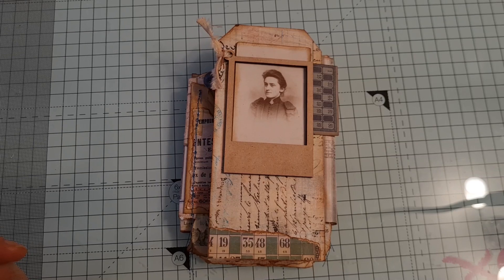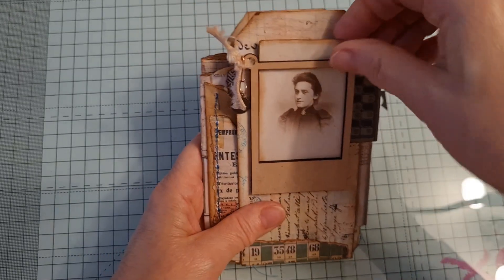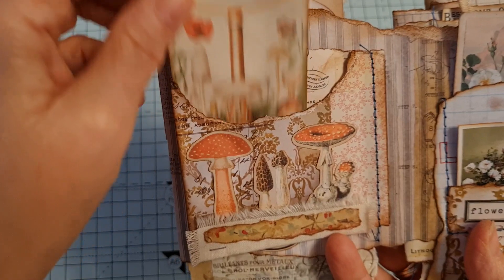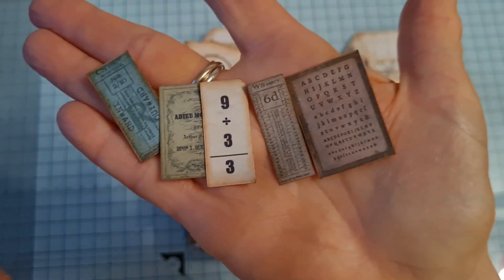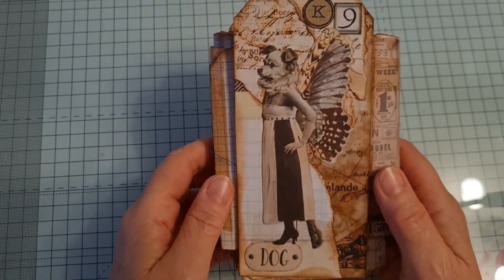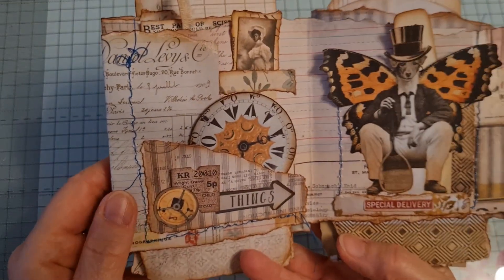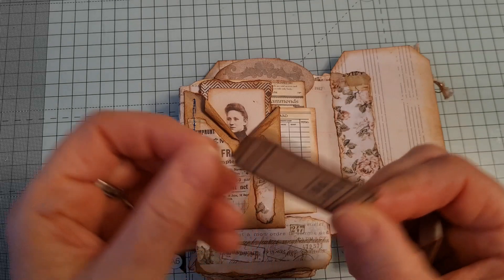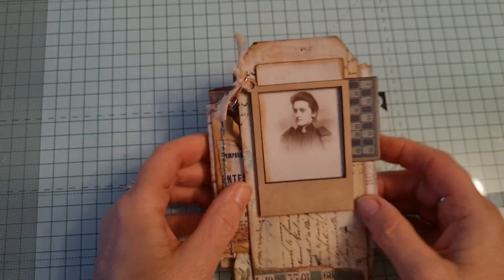Design Team make for Tracie Fox Creative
I made this little "Accordion Journal".  I have used Tim Holtz papers for the book part and lots of elements from Tracies Kits, I used lots of little bits I had lying around, cant remember what the kits are now!  It measures about 6" x 4" when closed, and unfolds to about 24”.
I watched a video by Liz the Paper Project where she made hers, she had seen Suzy Shabby Soul make one and took inspiration from her. So this is based on Suzy's make.

Thanks for taking to time to watch ☺